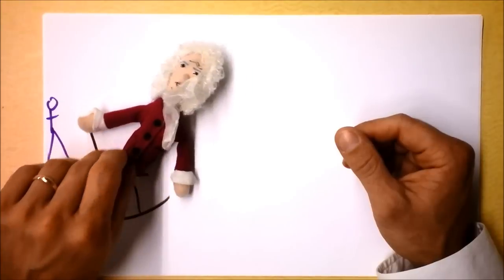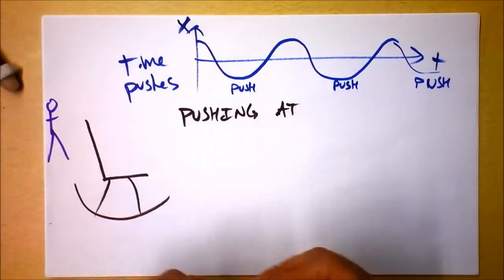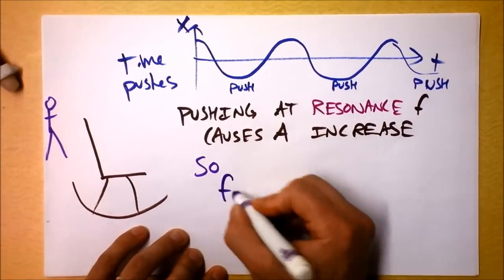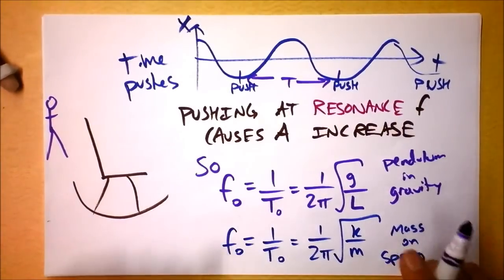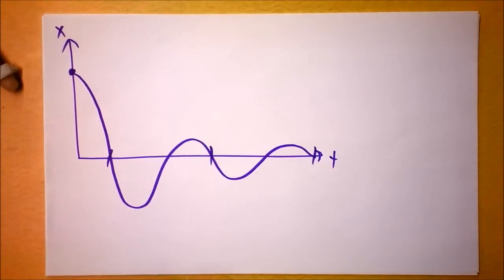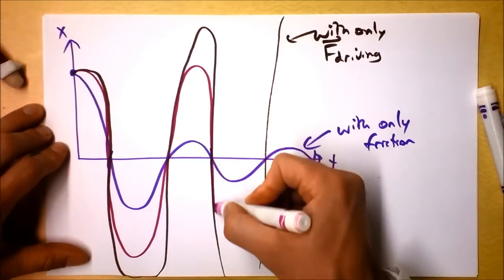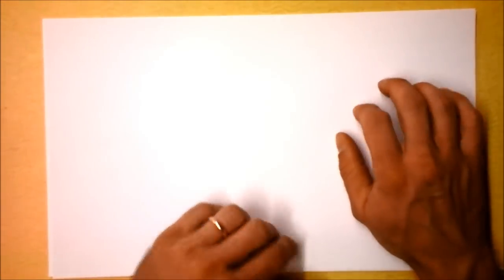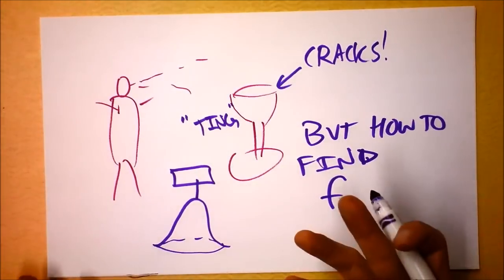Bells, Opera Singers, and the Tacoma Narrows Bridge - Resonance is Everywhere! | Doc Physics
Driven simple harmonic motion, friction, and uncontrolled increase in amplitude.